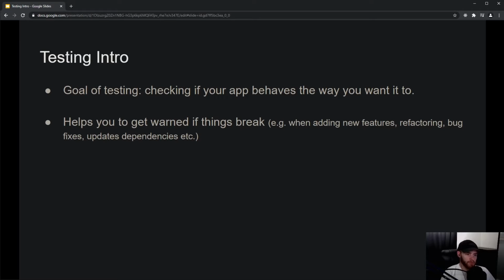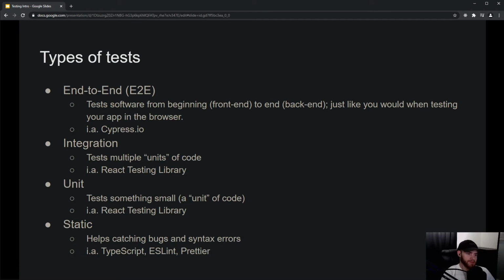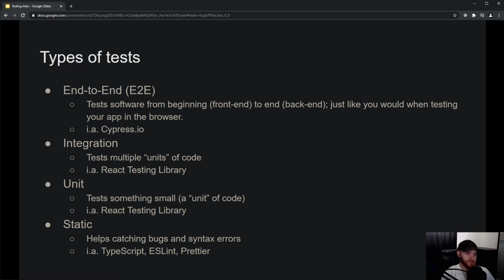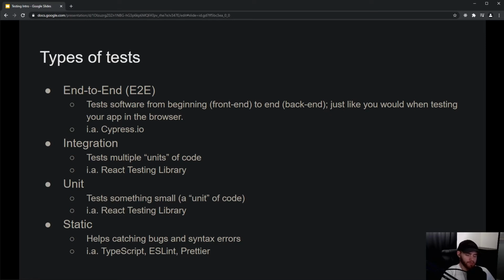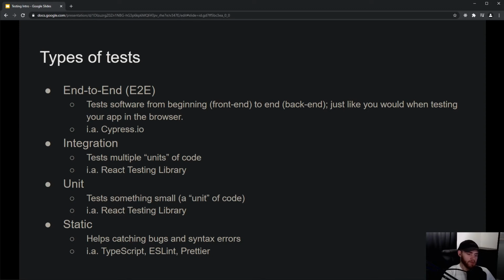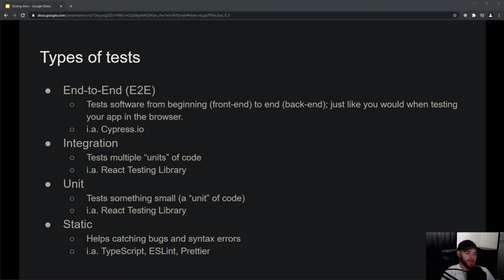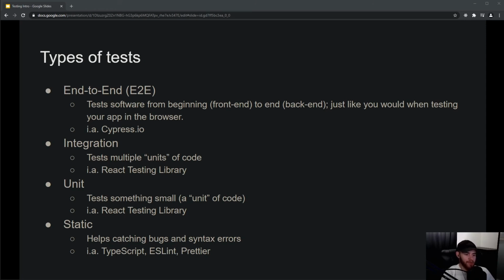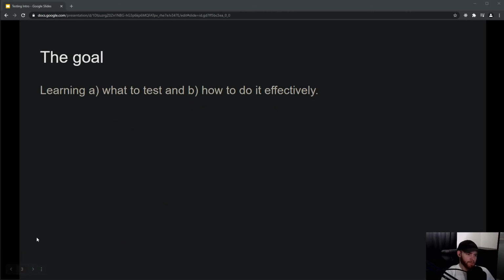React Course - Testing - Intro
Introduction to testing in React.